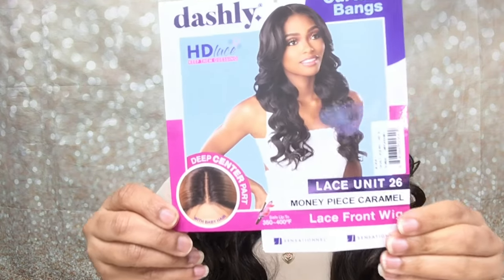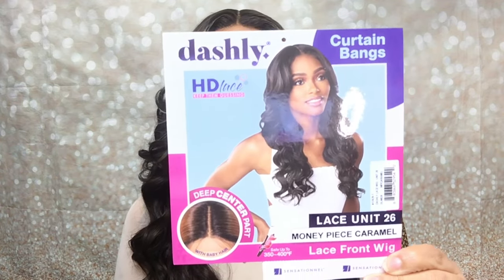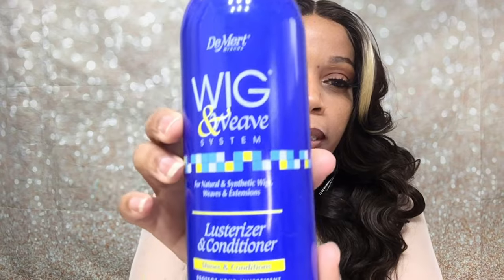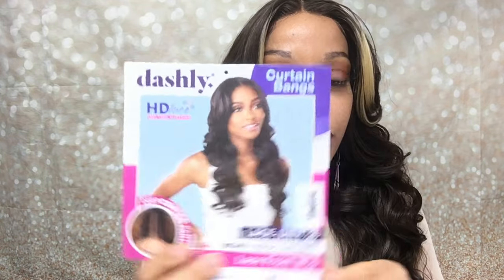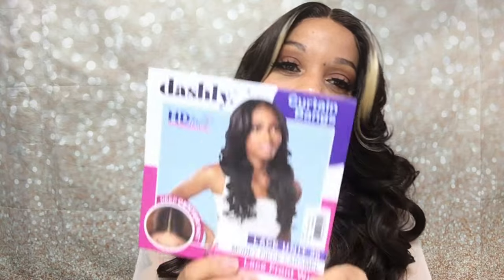Sensationnel Dashly Unit 26 | Curtain Bangs | Lace Front Wig | Money Piece Caramel